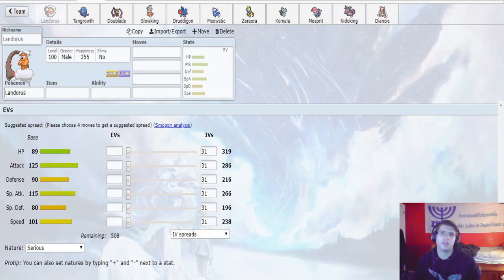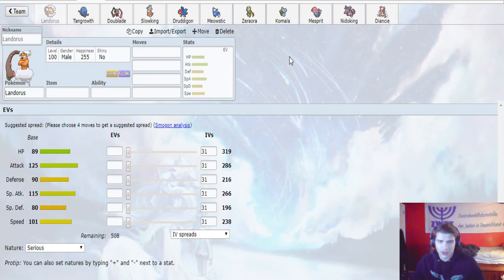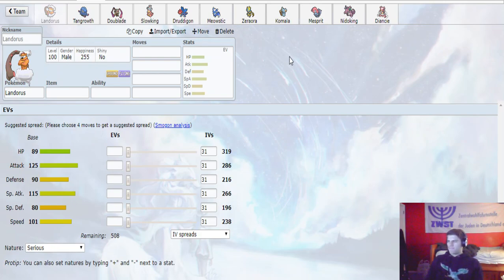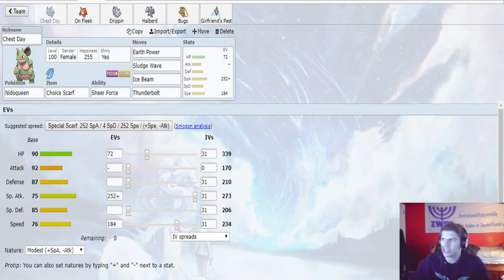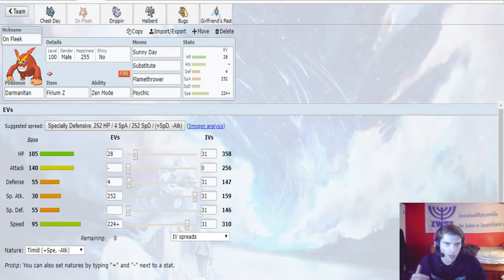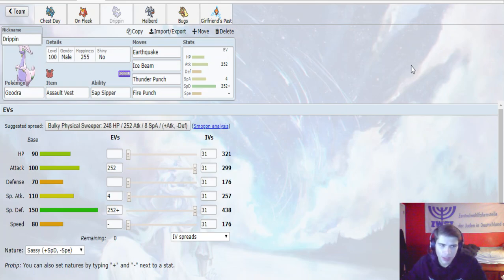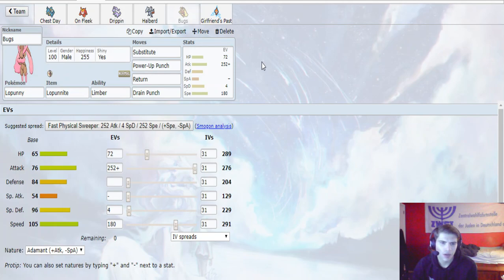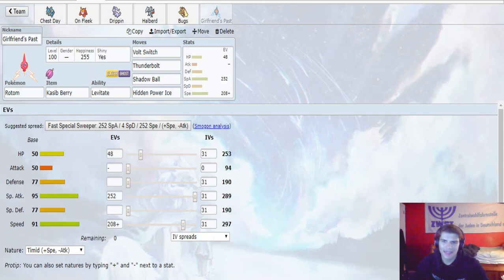RPL Season 1 Week 9 PHL Fearows vs Buffalo Bidoofs Team Builder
We're ACTUALLY bringing Zen Mode Darmanitan! Show some love by leaving a like and a comment!